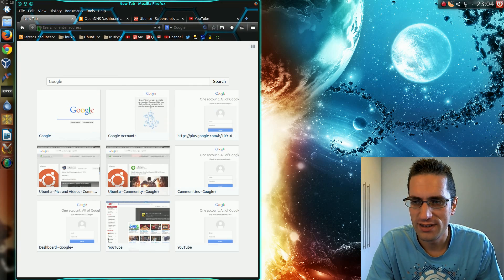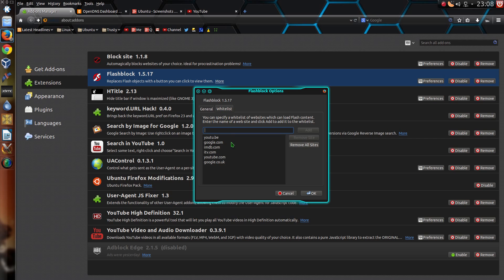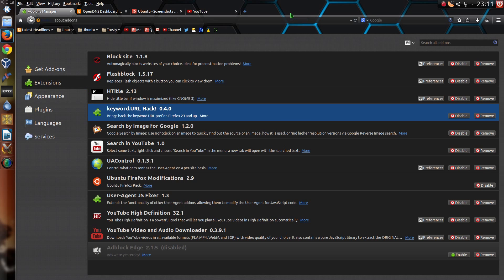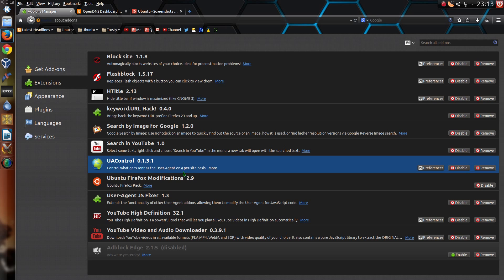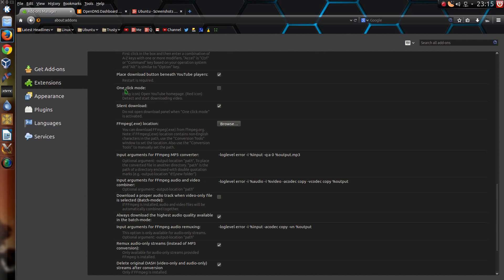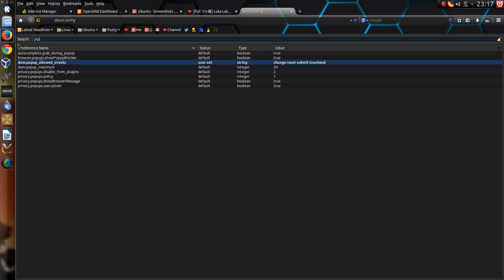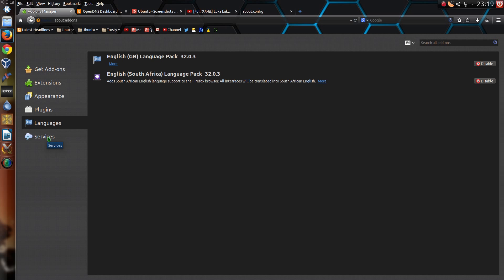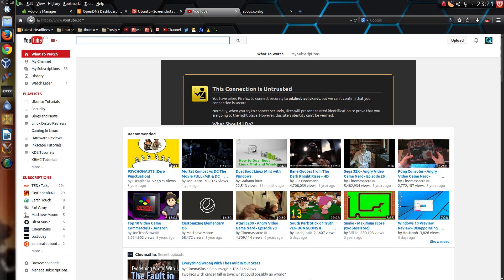Add-ons and Tweaks I do to Firefox Web Browser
Complete look at the Add-ons and Tweaks I do to Firefox for Speed Boost, Security, and User Interface improvements.

6:14 About Config Tweaks
8:12 OpenDNS Tweaks